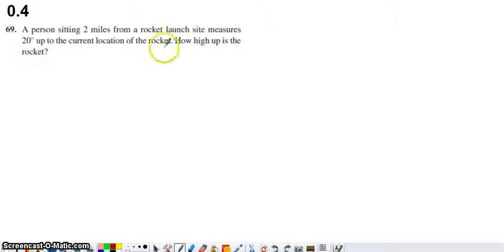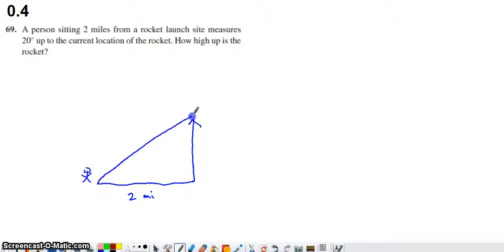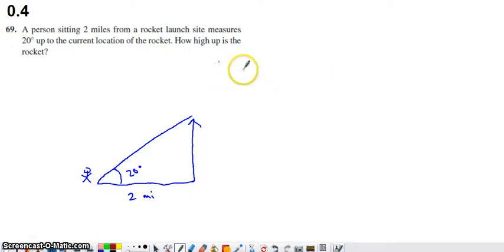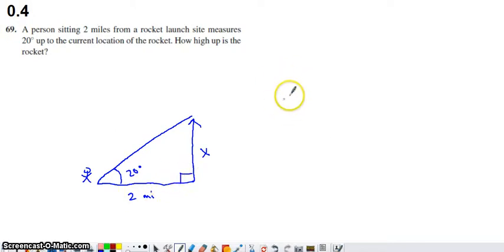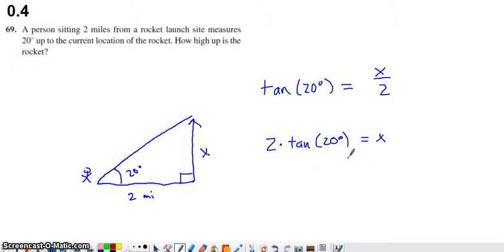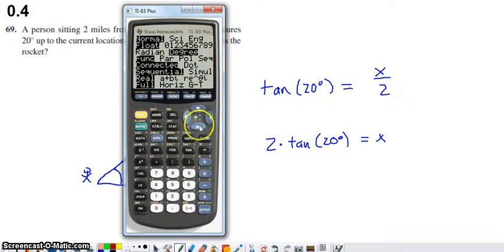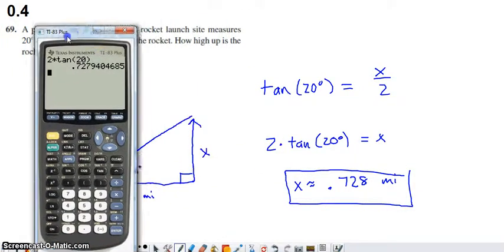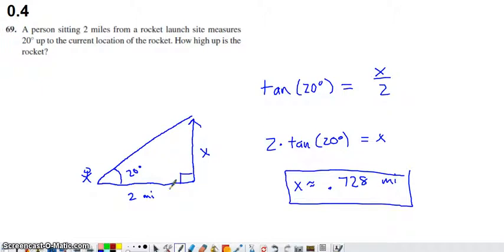Right Triangle Trigonometry Story Problem